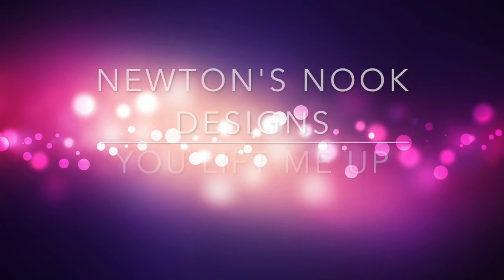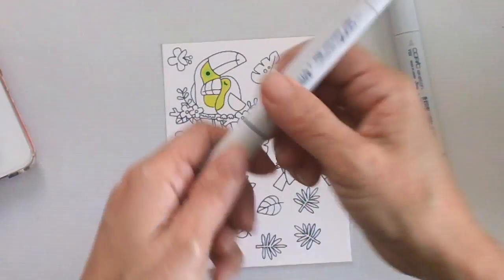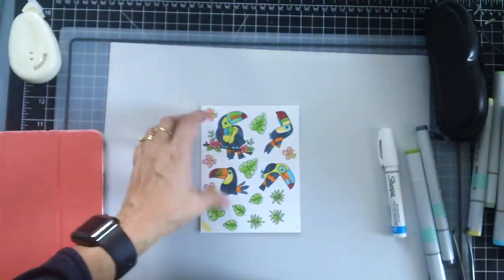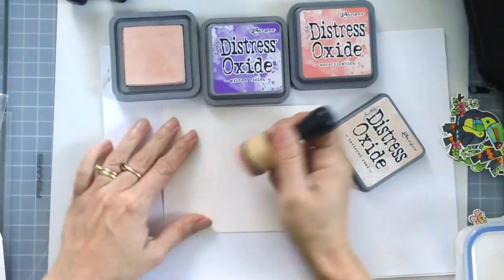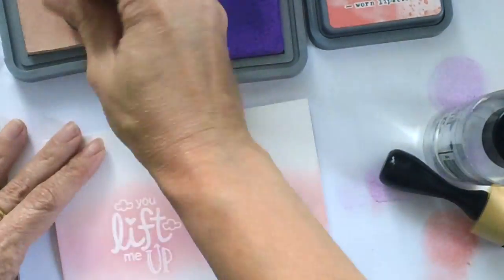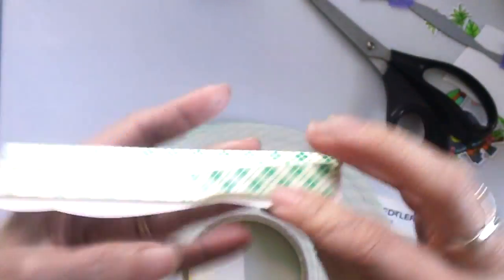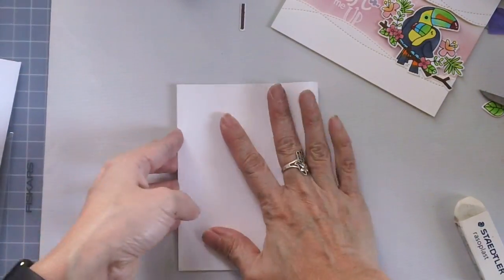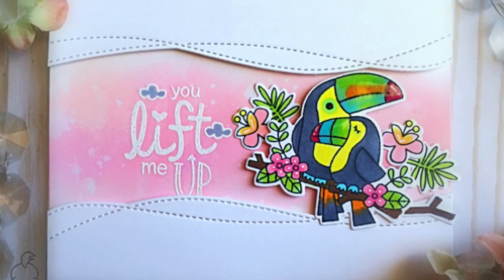You Lift Me Up with Newton's Nook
I'm back today for the Designer's Nook Series at Newton's Nook Designs sharing with you a process video of this uplifting card, showcasing the Toucan Party stamp set and dies with the newly-released Uplifting Wishes stamp set.

• Opaque Bright White - WOW! Super Fine Embossing Powder 15ml

• Scrapbook.com Exclusive - Sizzix - Cutting Pads - Standard - 1 Pair - Ocean Blue

• Amazon.com: 3M Scotch 1/2-Inch by 36-Yard Double-Sided Foam Tape: Arts,...

• Strathmore - 9 x 12 Bristol Smooth Paper Pad - 20 Sheets

• Tsukineko Full-Size VersaMark Clear Embossing Ink Pad – Kat Scrappiness

It helps me with the expenses of running this channel and my blog; and also helps me pay for my subscriber giveaways.  If you like what I do, please consider supporting me by clicking through these links when making a purchase. Thanks a lot for your support!